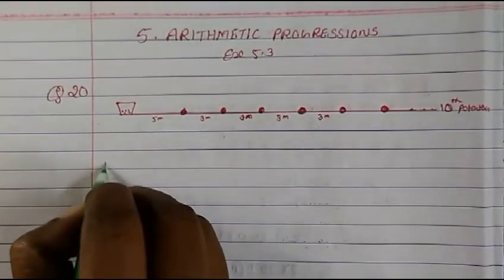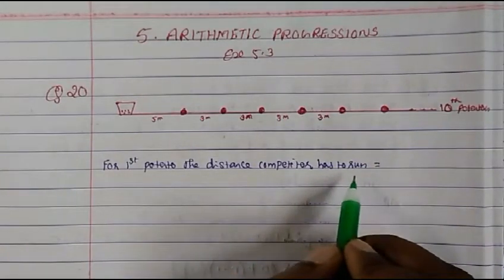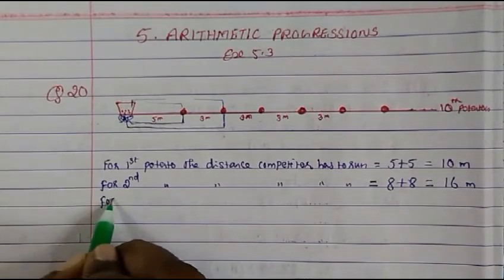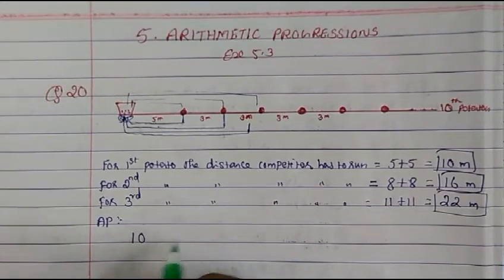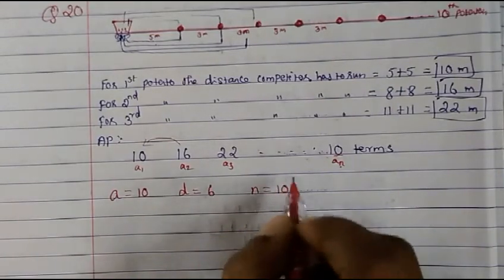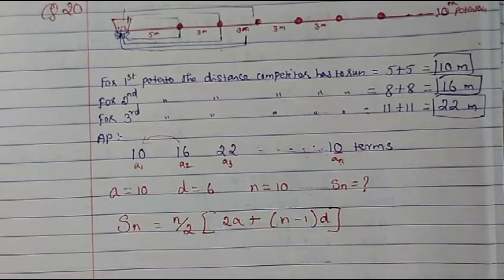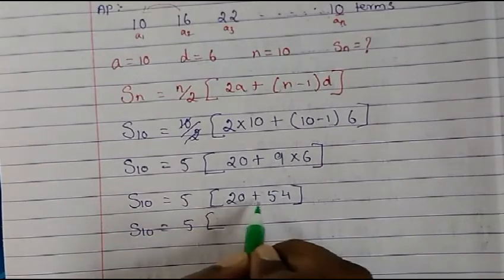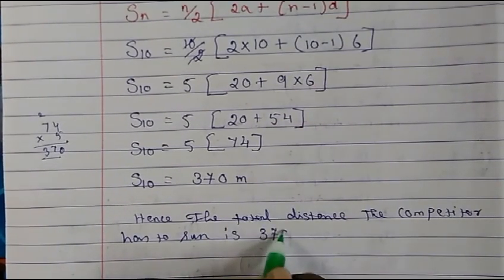10th Maths NCERT. 5. Arithmetic Progressions. Ex.5.3, Q20